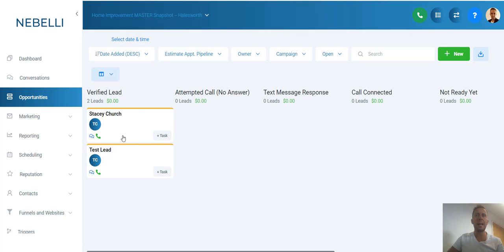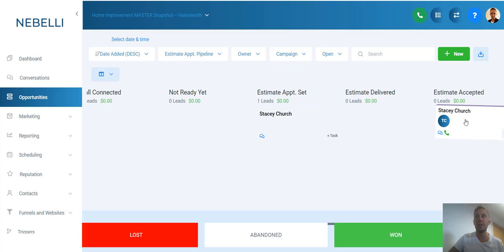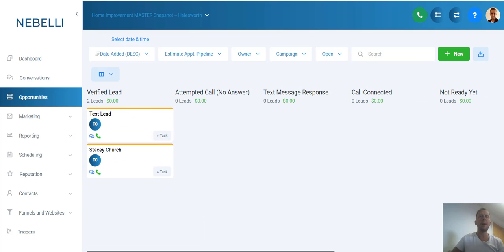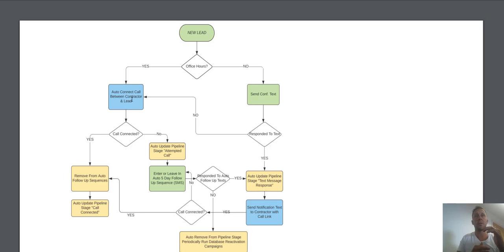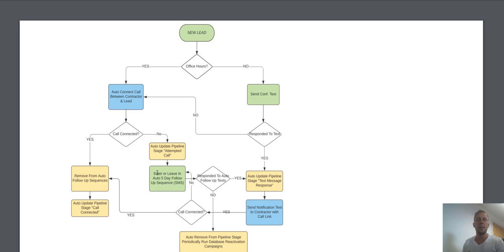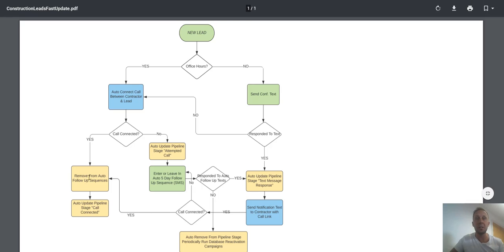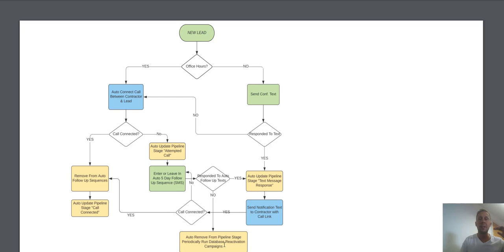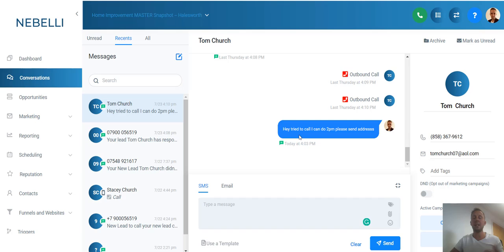Construction Leads Fast | Lead Portal Explainer